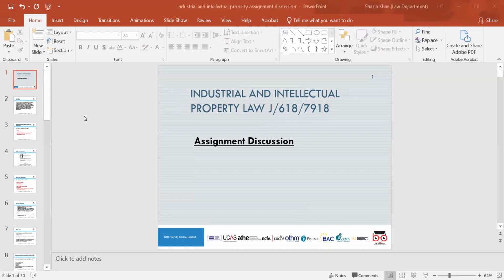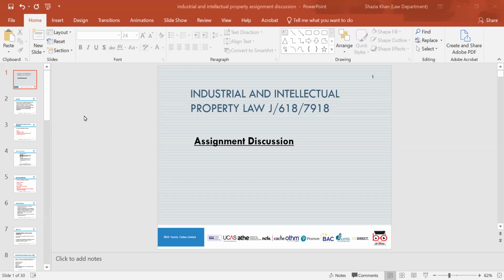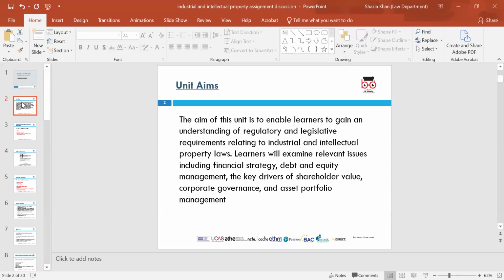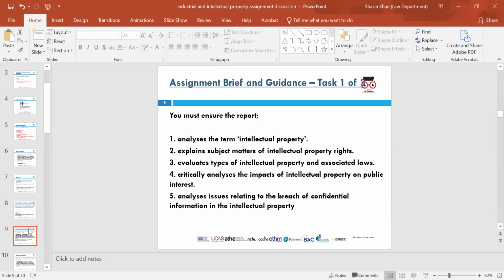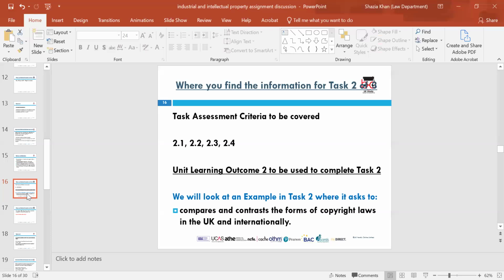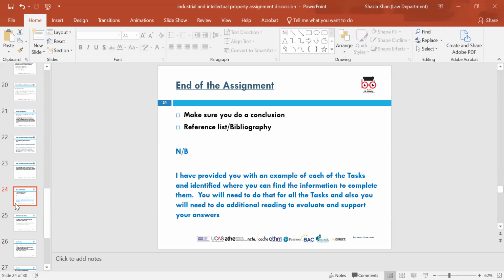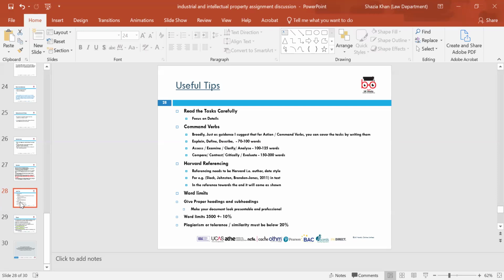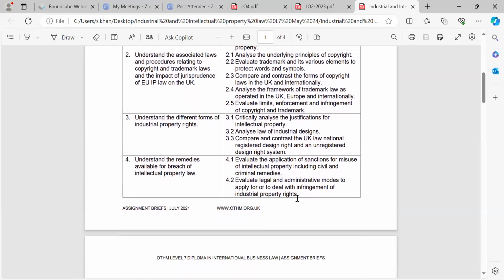OTHM L7 DiIBL -Unit- Industrial and Intellectual Property Law– Assignment Discussion-(SK)